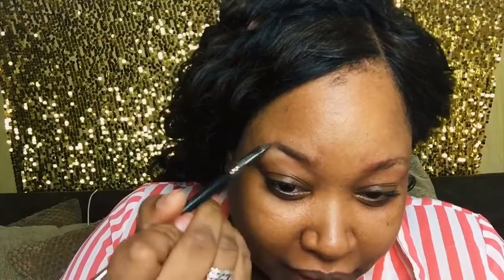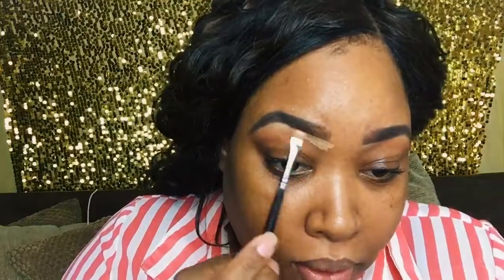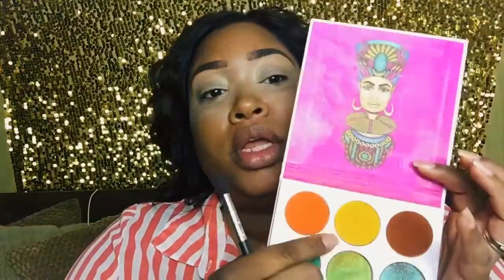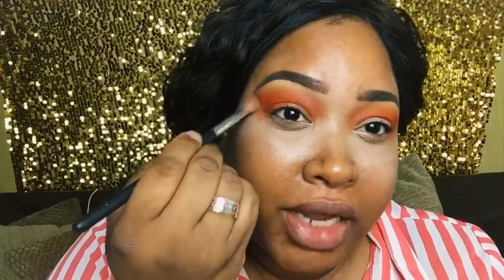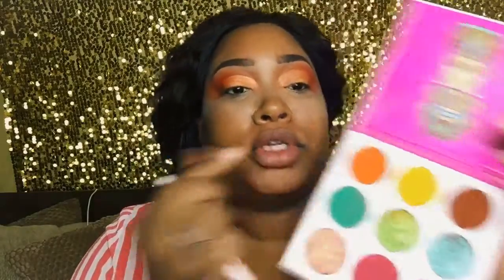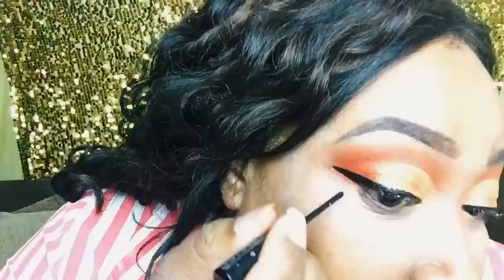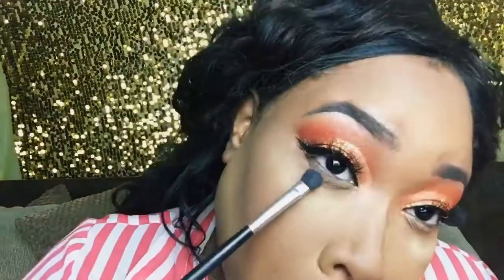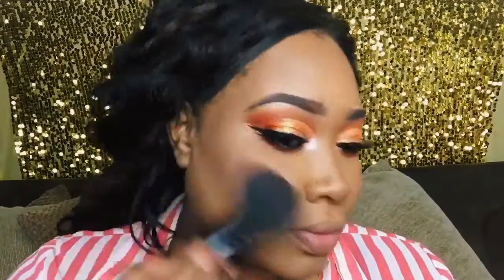Orange 🍊Cut Crease | Spring Vibes | Yolanda Pharms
Hey Beauties, I wanted to have some fun with this look and start a series doing looks that are all one color theme for Spring! Next up, I think I will do yellow but you let me know if you would like that in the comments below. Have wonderful day! 😘.                                                                                    Music: (Summer Occasion Remix) Beyoncé- Party